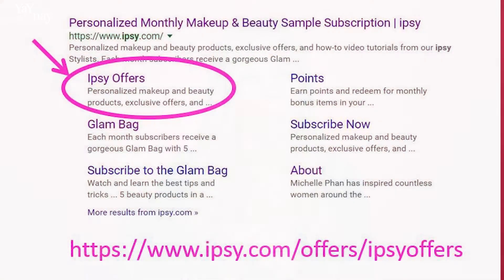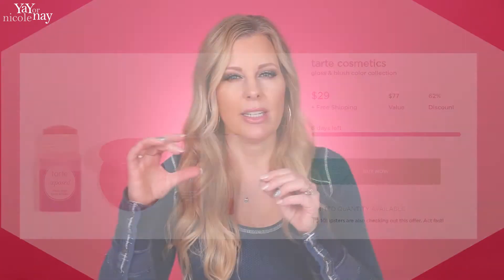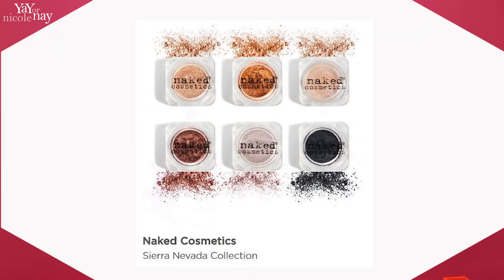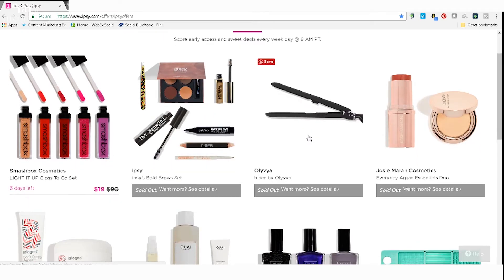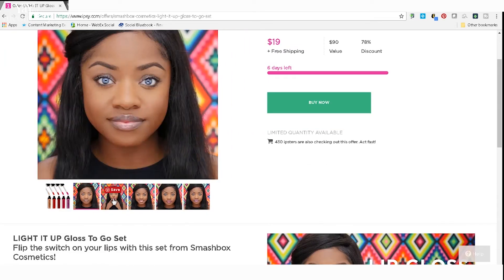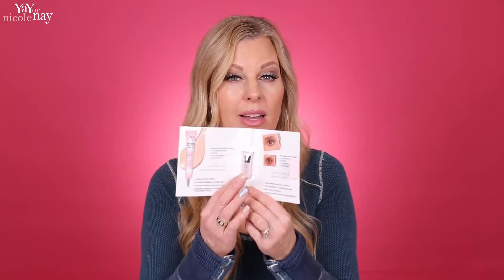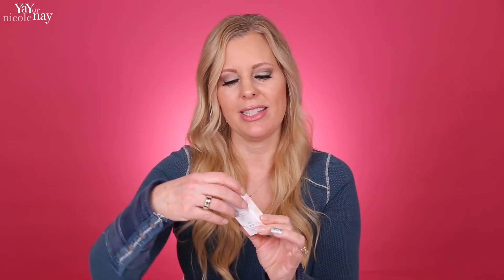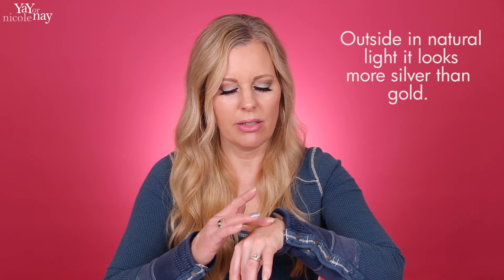SAVE MONEY ON MAKEUP | Ipsy Offers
❤ OPEN FOR MORE INFO❤ I'm going to show you how to save money on makeup using Ipsy Offers! I hope that this video is going to be super helpful for you and save you lots of money! I'm going to be telling you about one of my favorite money saving hacks on how to spend less money on makeup, skincare and beauty tools. We will also fire up my computer and do a quick tutorial! At the very end I'll un-bag my latest Ipsy Glam Bag. I am super excited to have shot this video at Ipsy Open Studios!

Makeup I'm Wearing:

Lashes: PUR Pro 3D Silk in Trendsetter
Foundation: Too Faced Born This Way
Brows: Senna Cosmetics -  Blonde Sketch-A-Brow, Light Tricks Highlighter Duo, & clear Brow Fix X
Blush: Laura Geller Baked Flambe Blush in PeachCrumble
Contour: Smashbox Step-By-Step Contour Kit
Bronzer & Highlight: Charlotte Tilbury Filmstar Bronze & Glow in light/medium
Mascara: PUR Fully Charged
Eyeliner: DHC Liquid Eyeliner EX
Translucent Powder: Laura Mercier
Powder: Too Faced Cocoa Powder
Concealer: Tarte Shape Tape
Concealer highlight: YSL Touch Eclat Concealer
Under eye setting powder: Senna Cosmetics Mineral Eye Lift Powder in light
Eyeshadow: Combo of Viseart Matte Neutrals with a bit of Viseart Bright Editorial and the shimmer is from the Natasha Denona #09 Palette.
Lips: Hourglass "Leader" with NYX Butter Gloss in Creme Brulee on top.
Face Primer: DHC Velvet Skin Coat
Eyeshadow Primer: Original Urban Decay Primer Potion
Setting Spray: MAC Fix Plus
I purchased all of these items with my own money.

IPSY GENERATION BEAUTY LA SWAG BAG UNBAGGING & WHAT ELSE THE BRANDS GAVE OUT! GEN BEAUTY 2017 |

Gobble 10-minute gourmet dinner kits: Get your first kit free using this